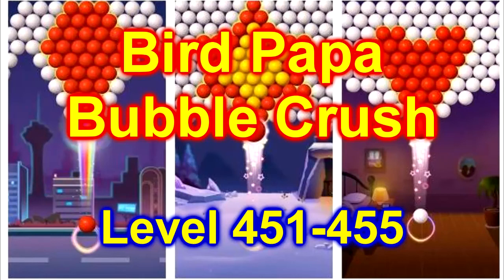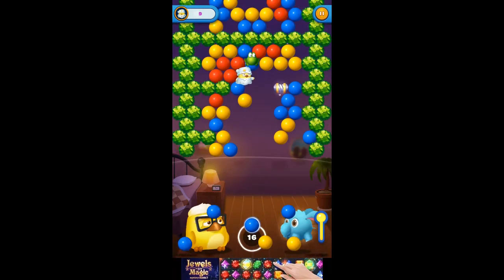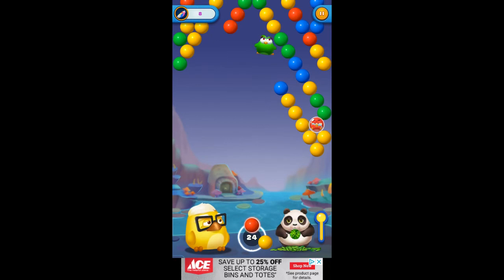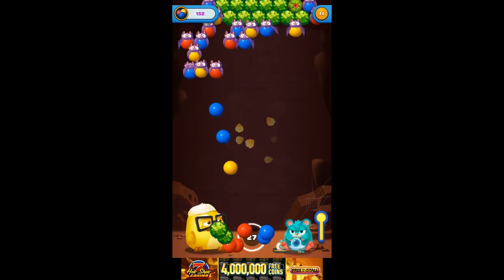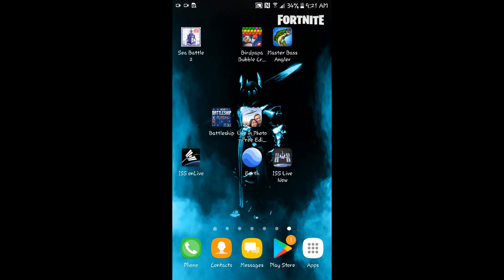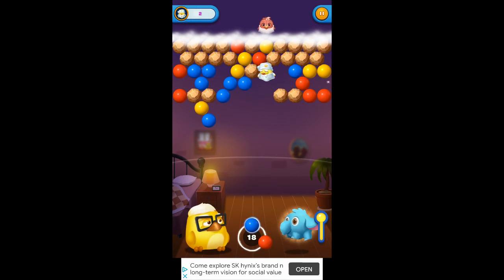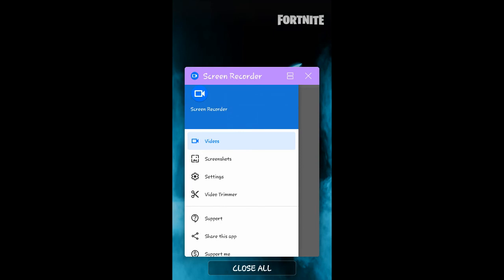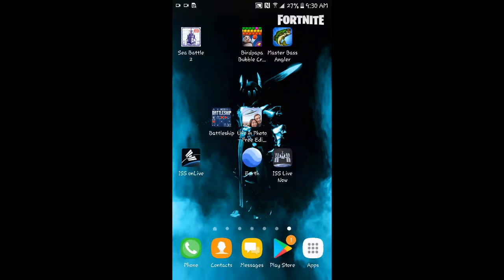Birdpapa Bubble Crush Game Level 451-455 Cell Phone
How To Play Birdpapa - Bubble Crush App For Your Cell Phone Level 451-455

Timestamp
0:00   Intro
0:18   Find Icon
0:42   Level 451
1:22   Shoot Lightning Bubble (sound went off)
1:32   Lightning Bubble
3:15   Sound Back
3:35   Level 452
6:43   Level 453
10:10 Candy Crush Add Will not go away
10:52 Restart game
11:57 Casino Ad-Restart Game
13:59 Level 454
16:57 Candy Crush Add Will not go away Restart Game
17:35 Level 455
19:57 End Game

By Fun Free Fun

This video is Level 401-405.

Classic bubble shooting eliminate shooter games, beautiful picture quality, fun levels, no wifi, free, the best time to pass the game!

Welcome to the happy life of Birdpapa. You can find a cute bird hiding in the depths of the bubble jungle with Birdpapa. You can go underground to find treasures and help Birdpapa reunite with his wife.

More friends are waiting for your exploration, like bats holding small balls, thieves who steal small balls, flowers floating in the sky, piranhas who eat small balls, and slimes that will split... Go and play with Birdpapa.

How to play:
- Aim and match the foam you want to soak in the foam.
- Match 3 or more identical bubbles.
- Remove the bubbles to find the cute bird.
- Remove all bubbles to get a treasure chest.
- Remove the bubbles that blocks Birdpapa and help him find his wife.
- Clicking on the gift pack in the game will increase your bubbles.
- Click on the friends in the game and use their power to make it easy for you to pass the game.
- The game will give you stars based on your performance in the game. The higher the score, the more stars.

I have some other Bubble Shooter videos. Check them out and see which one you like the best. Leave me a comment which one you like better: